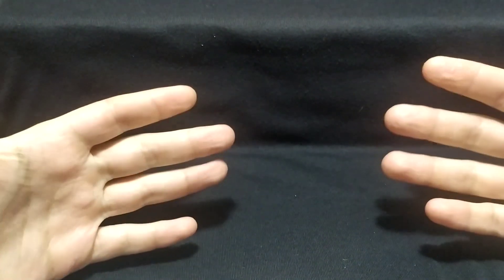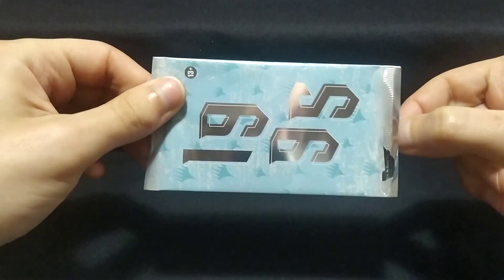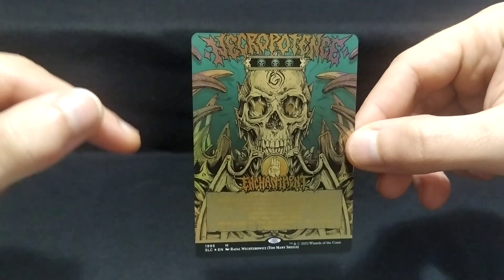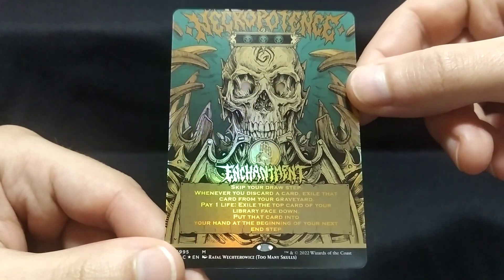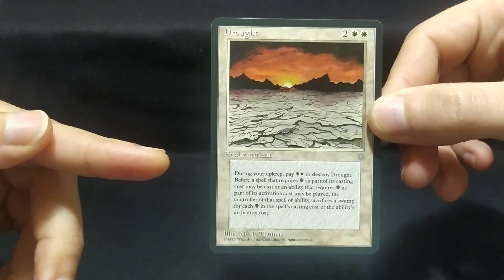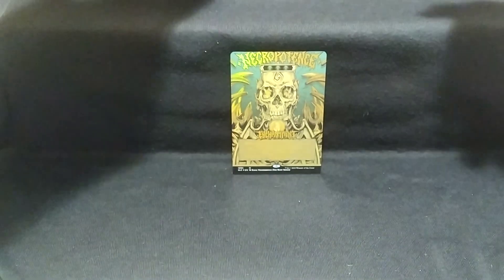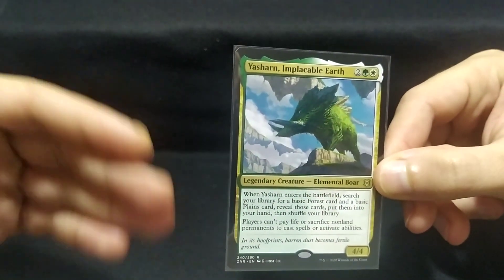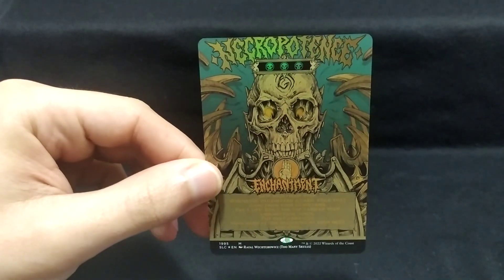MTG: 30th Anniversary Countdown Kit - Day 03: I Swear I Don't Play Stax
Sometimes I have nightmares in which eveyone at my table is playing stax and games take over 5 hours. I can only pray that never becomes real.